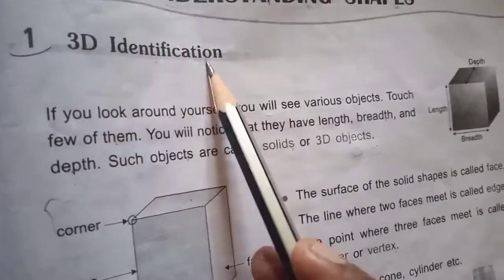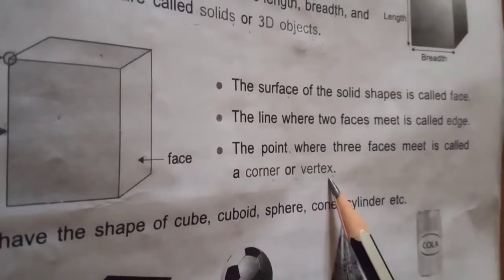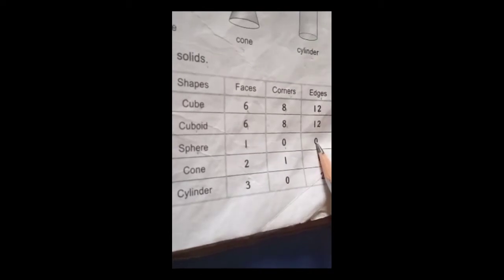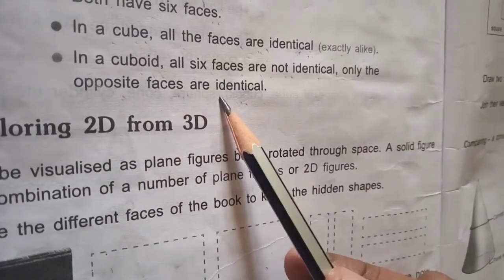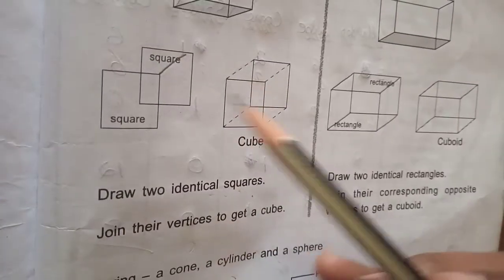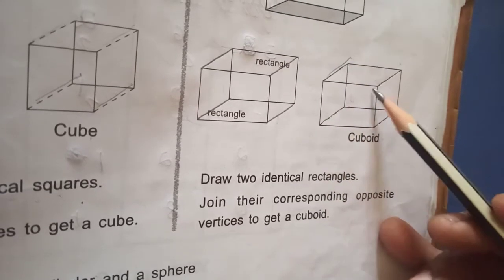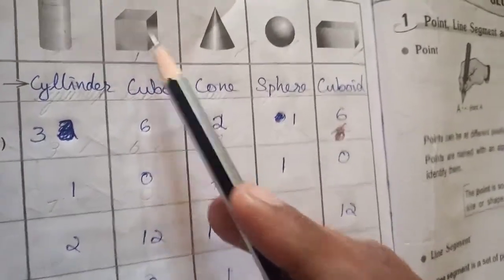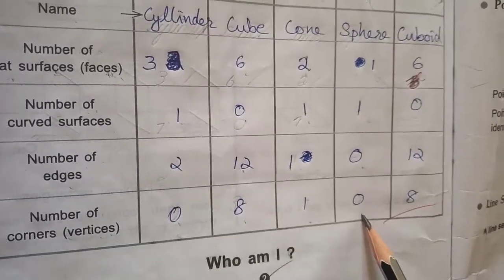class lll maths unit-14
understanding shapes